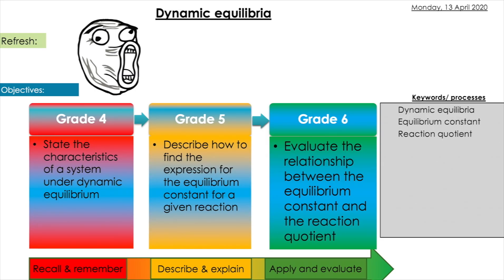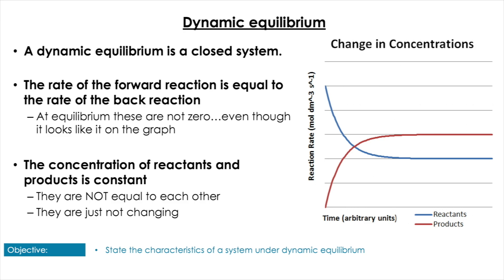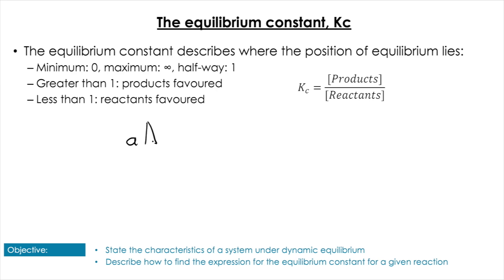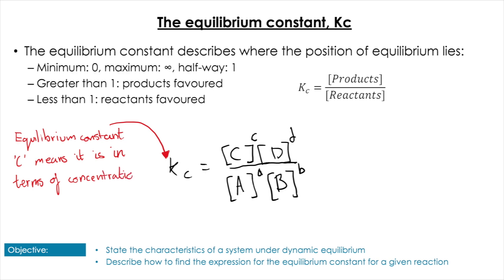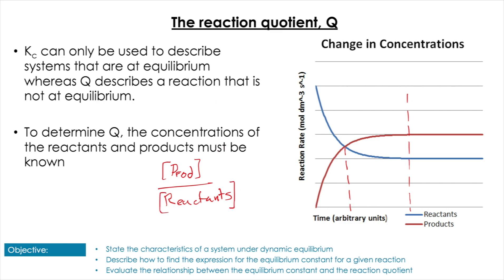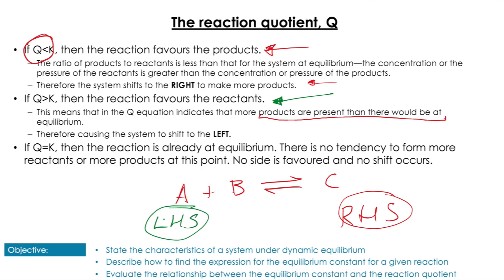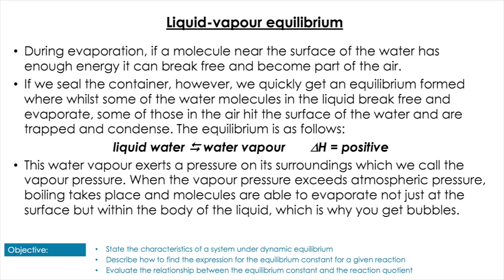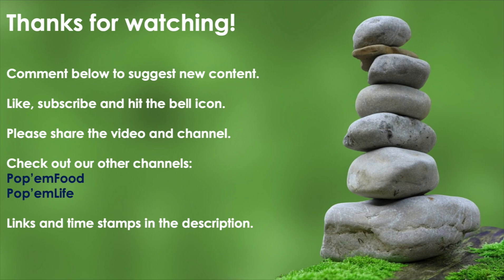Dynamic Equilibrium (IB Chemistry R2.3)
IB Chemistry Reactivity 3 - Equilibrium - Dynamic Equilibrium

In this video, we are going to learn about Dynamic Equilibria

We will learn about the nature of dynamic equilibria and their specific characteristics. We also begin to look at equilibrium constant and look at its relationship to the reaction quotient.

As usual, there will be questions and answers all the way through.

What are equilibria? 0:59
Characteristics of a dynamic equilibrium 3:05
Equilibrium constant 5:31
Reaction quotient 8:48
Liquid-vapor equilibria 12:29